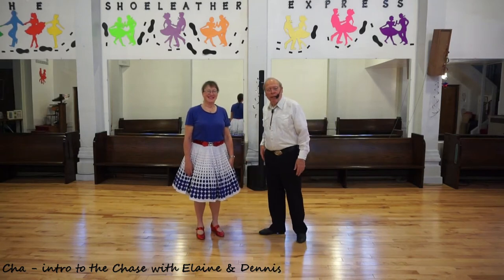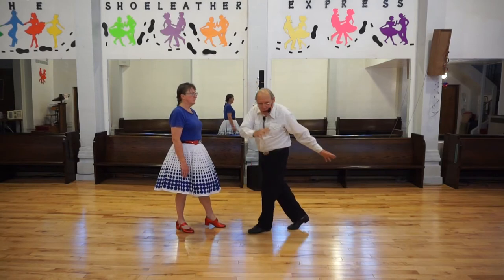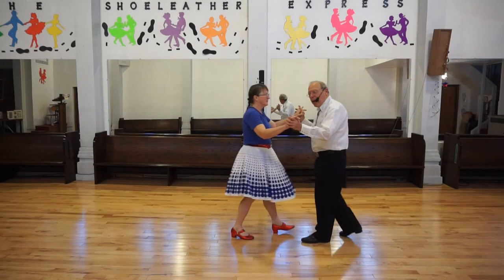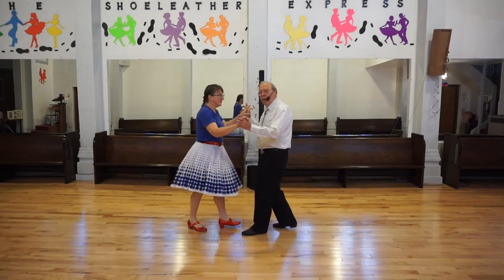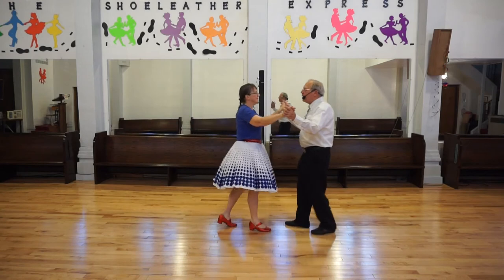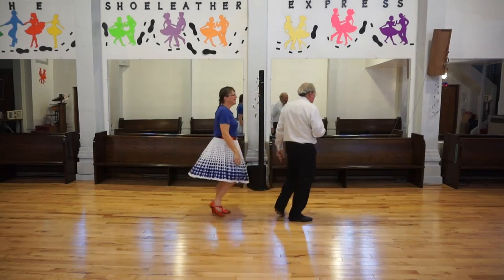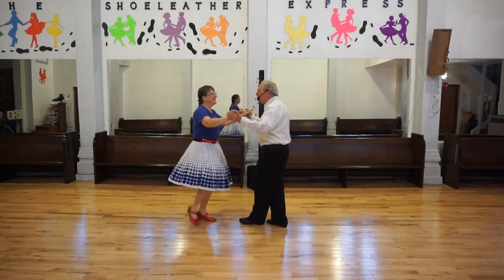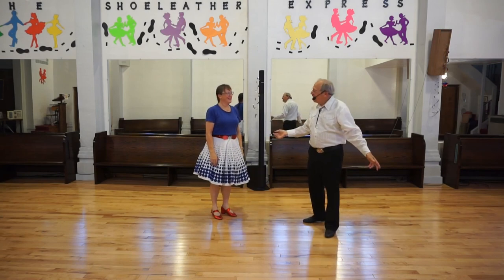Lesson Cha 2 - Chase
There are easier Cha figures (elements) but everybody likes the chase and, by starting now, this will give us more time to practice.
Practice it with this video as much as you can.
The practice music with cues is ½ way into this video.
It's one short step to the Chase with Peek-a-boos in the next video.